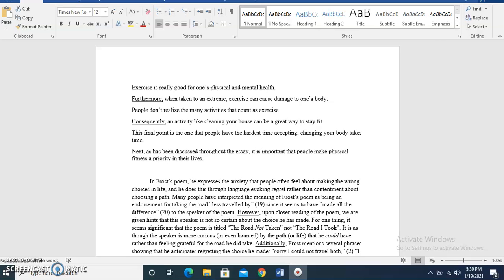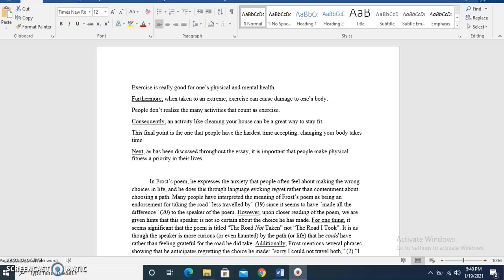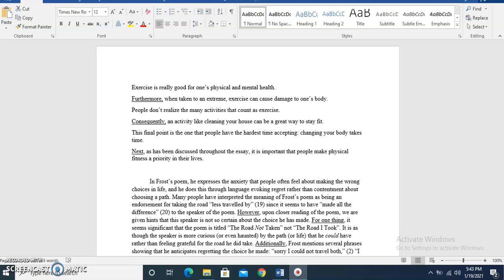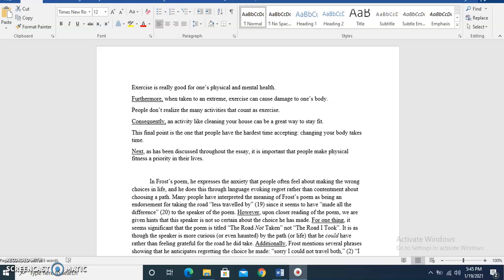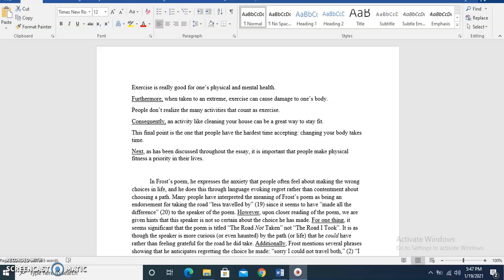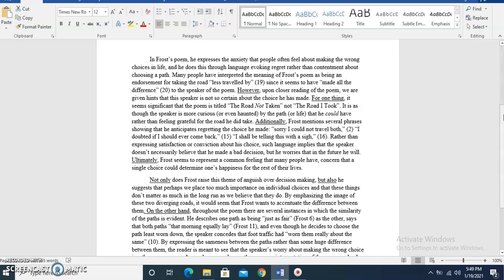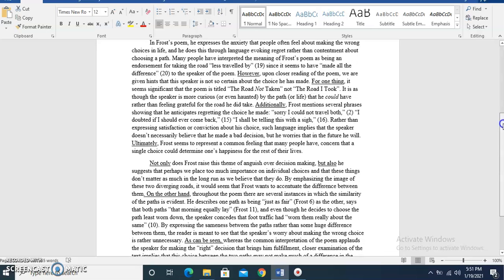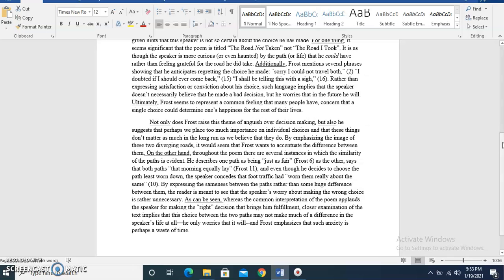Transitions Literary Analysis